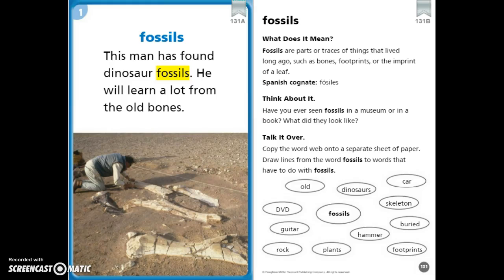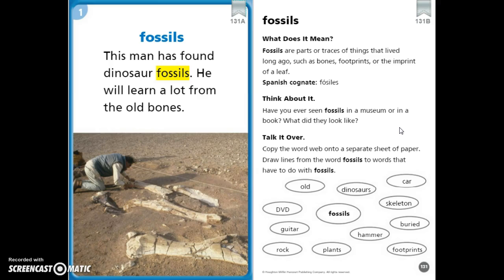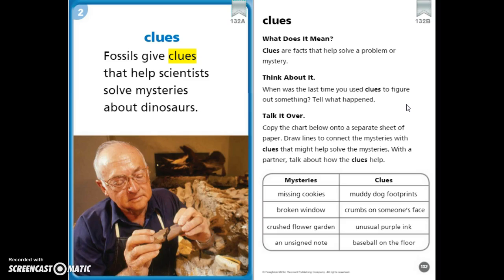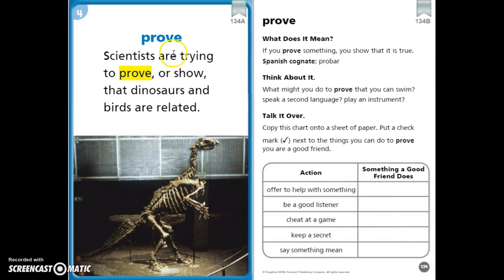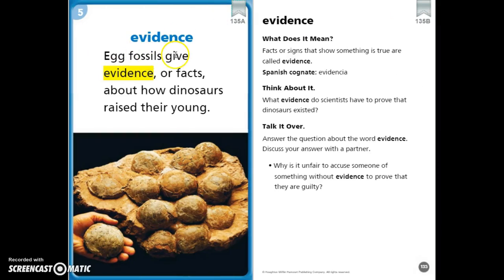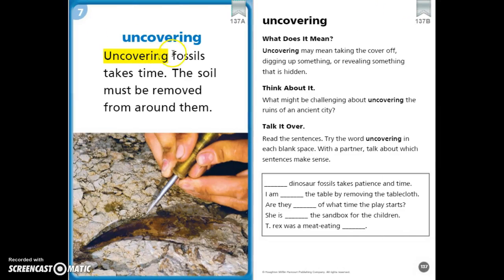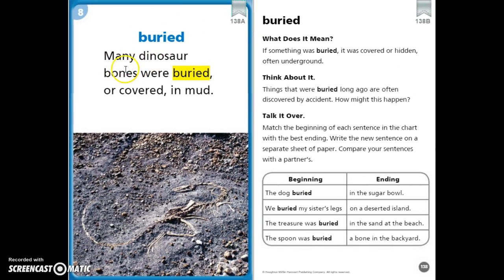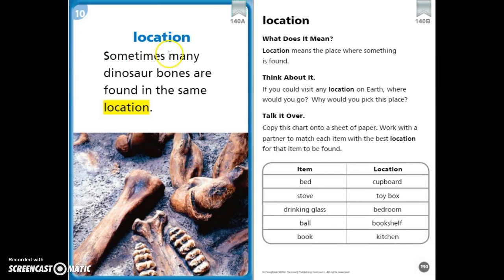3rd grade lesson 17 vocab 1